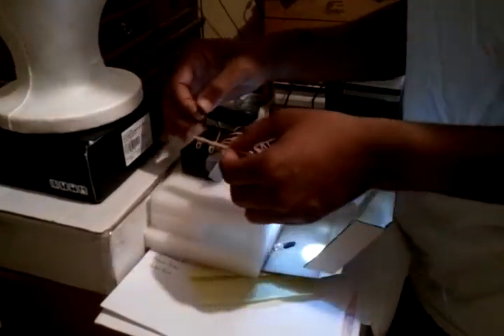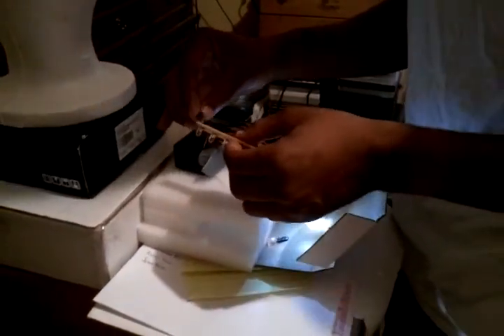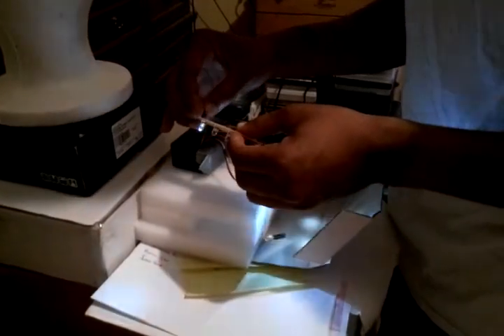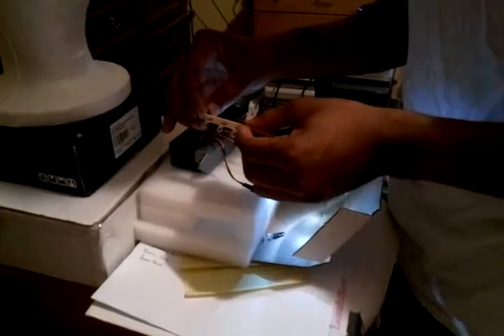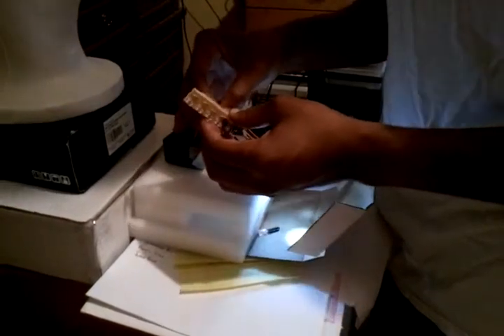having some problems...could you help??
i started soldering my light bars and i came across a dilemma. when i place the + - onto the LED cluster directly, the light is bright. but when i try to light the whole board, it lights VERY dim. can you help me??